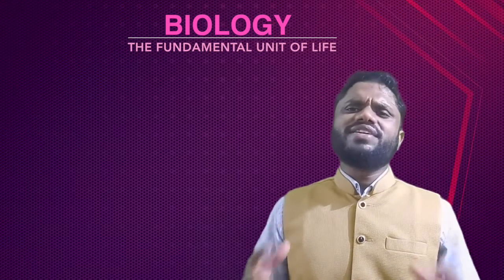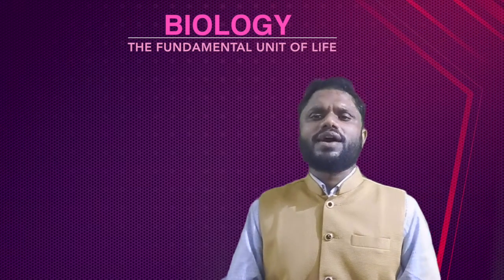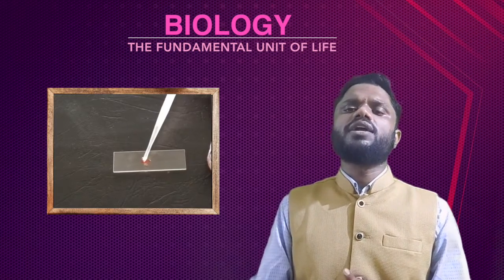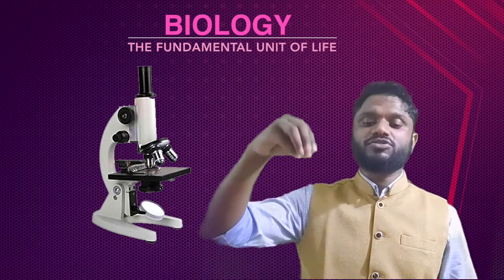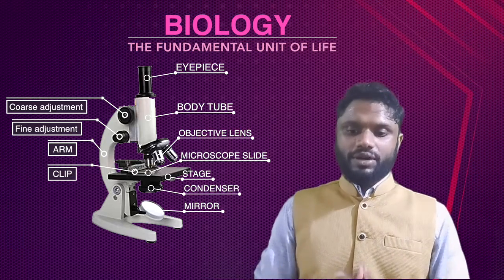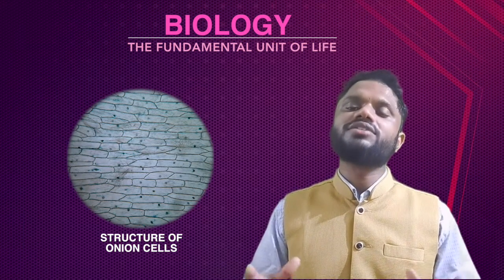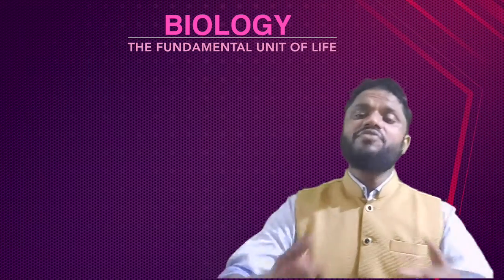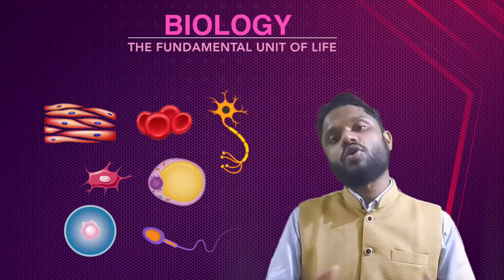CL 09 Biology The Fundamental Unit of Life L1 T1